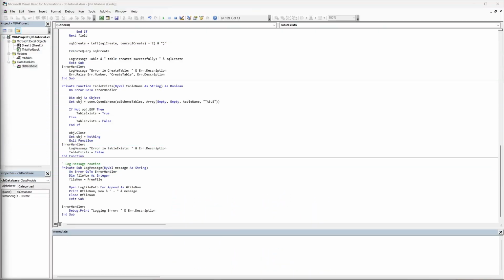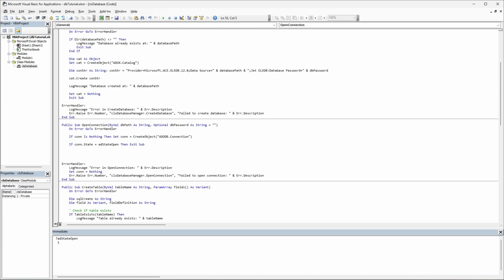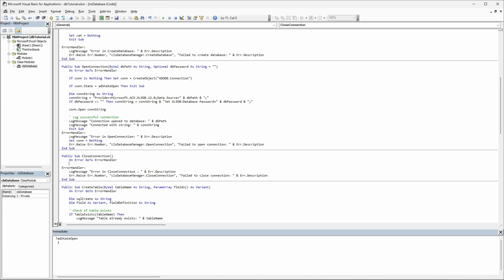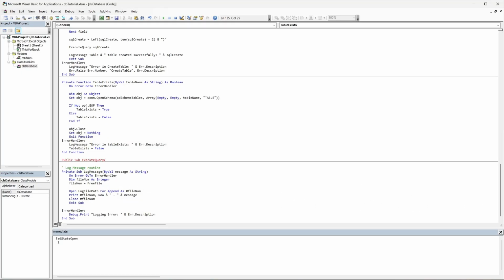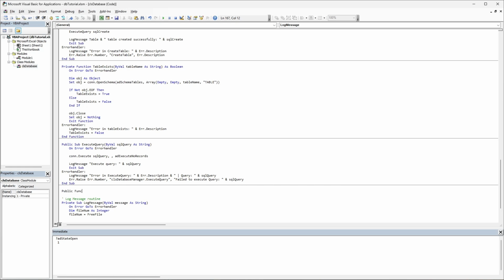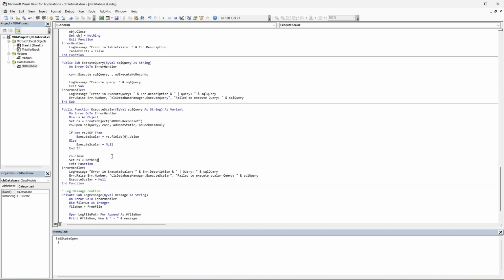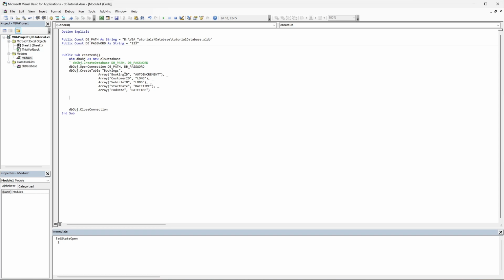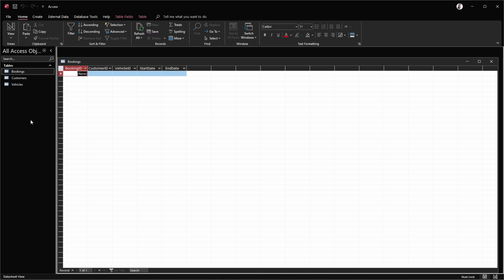VBA Database Class Tutorial: Database Connections and Executing Queries (Episode 3)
Welcome to Episode 3 of the Excel VBA Database Integration Masterclass! In this episode, we dive into opening connections, executing SQL queries, and dynamically creating tables in your database—all using VBA.

💡 What You’ll Learn in Episode 3:
Writing robust methods to open and close database connections.
How to execute SQL queries and scalars programmatically in VBA.
Dynamically creating tables for a real-world scenario like a car rental booking system.
Building relationships between tables (e.g., Customers, Vehicles, and Bookings).
Implementing logging and error handling for seamless database operations.
If you’re looking to scale beyond Excel’s limitations, this series shows you how to:
1️⃣ Connect to and interact with databases from Excel.
2️⃣ Use SQL queries to manage complex datasets.
3️⃣ Build robust, reusable VBA solutions for personal or business use.

🔑 Key SEO Terms:
VBA Database Class Tutorial
SQL Queries in Excel VBA
Create Tables Programmatically in Excel
Excel VBA SQL Connection
Dynamic Database Management in Excel
Car Rental Booking System Example

🚀 What’s Next in Episode 4?
We’ll explore bulk data operations, fetching data, and linking tables with advanced methods to make your database fully functional and scalable.

Chapters:
0:00 Introduction
0:44 Open Connection Method
5:34 Close Connection Method
7:25 Testing Open and Close Methods
8:44 Execute Query Method
11:47 Execute Query Method
15:44 Creating Tables Dynamically
21:28 Outro